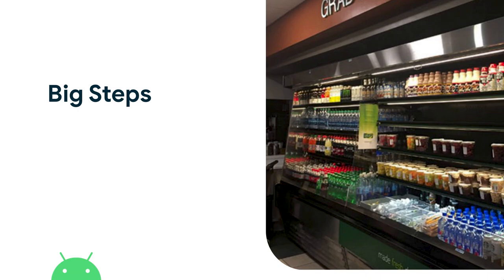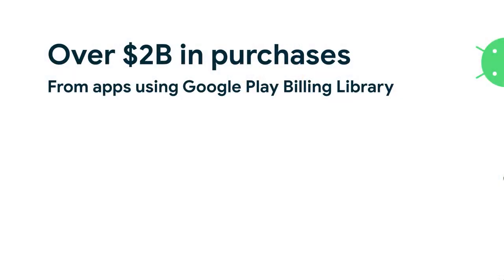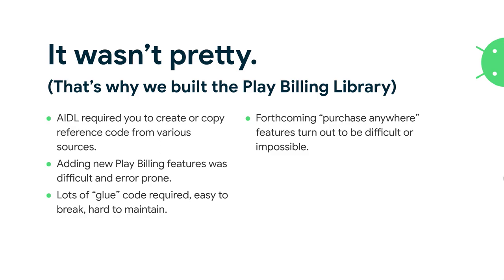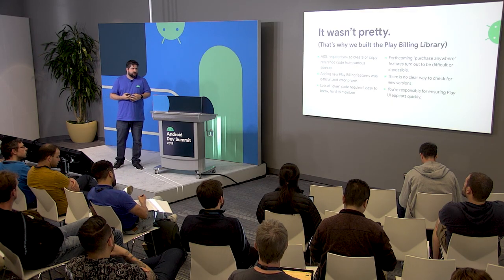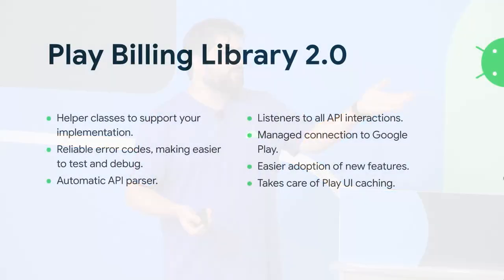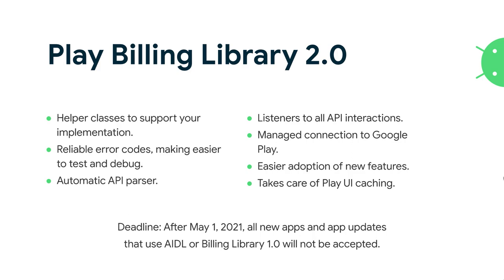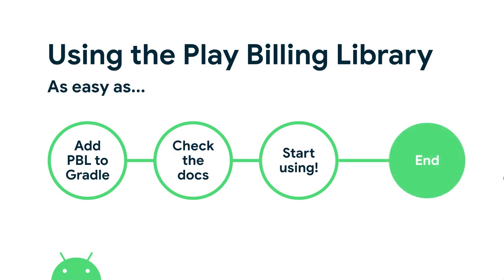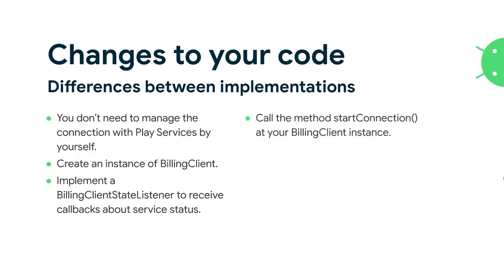Google Play Billing: Required updates and new functionality (Android Dev Summit '19)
There’s a direct correlation between a reliable, effortless purchase experience and resulting revenues. Designing for quality is even more important as the way users discover and purchase your one-time products and subscriptions changes.

In this session, we’ll show how you can increase purchase reliability and performance, while preparing for the future of “Purchase Anywhere”. We’ll cover RTDN, Play Developer APIs, refunded purchases, and frictionless subscriptions. We’ll show how Billing Library 2 makes updates easy and improves performance, as well as how to migrate from AIDL and Billing Library 1 before the deadline.

Presented by: Neto Marin

AndroidDevSummit event: Android Dev Summit 2019; re_ty: Publish; product: Google Play - Monetization and Billing; fullname: Developer, Neto Marin;